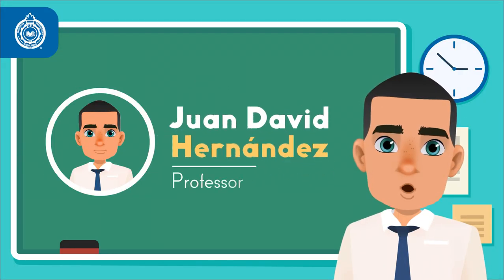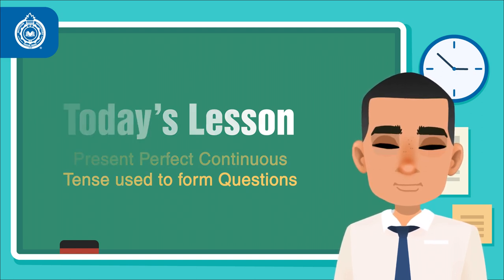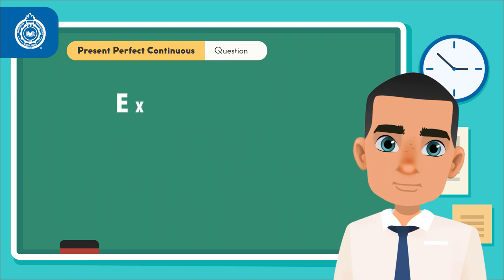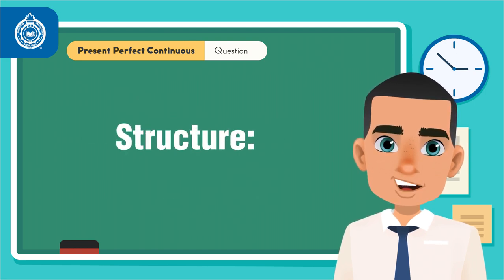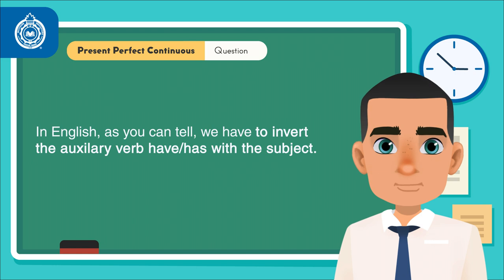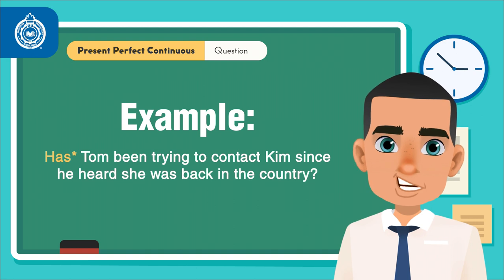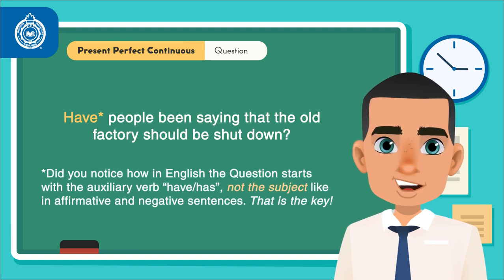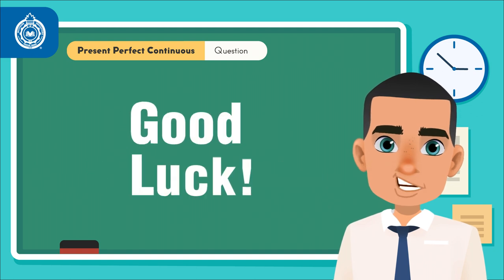Activate Your Grammar: Present Perfect Continuous Questions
Our topic today is the Present Perfect Continuous Tense used to form Questions